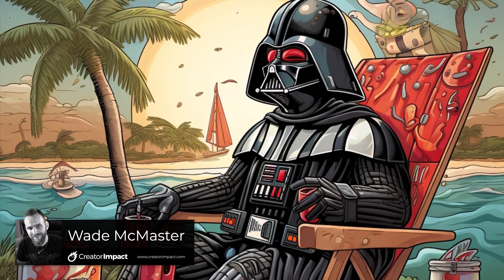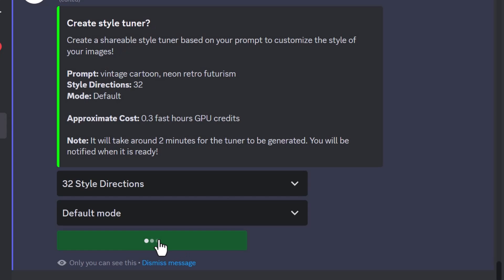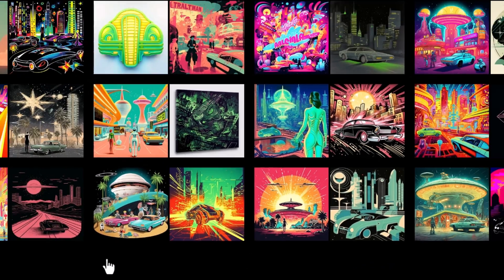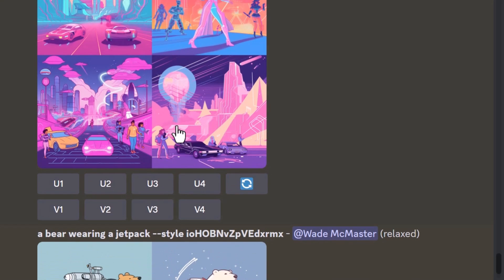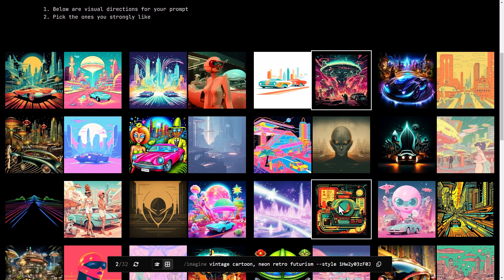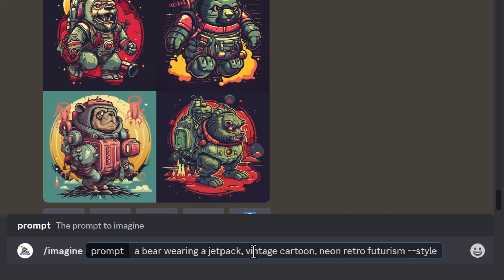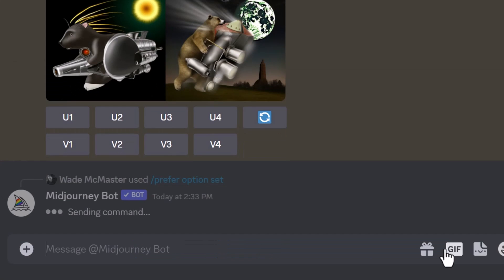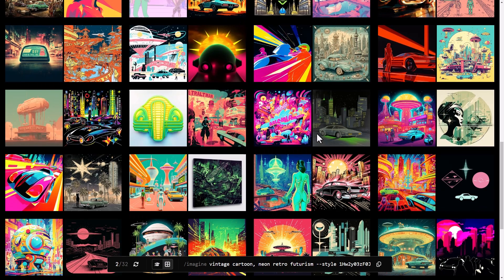Midjourney's NEW Style Tune Feature - how to use it!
Midjourney has a  NEW Style Tune Featuree youc an use to create yoru own --style codes and further take control of your Midjourney Ai Art.  Here is a tutorial on how it works and wha tyou can do with it!

This works almost like a custom model, not quite, but its a step in the right direction!

Over 1000 Midjourney styles you can try!

⚒ // TOOLS // ⚒

 🔗BEGINNER COURSE
Build a website, set up your presence online and start earning money:

// CREATOR IMPACT